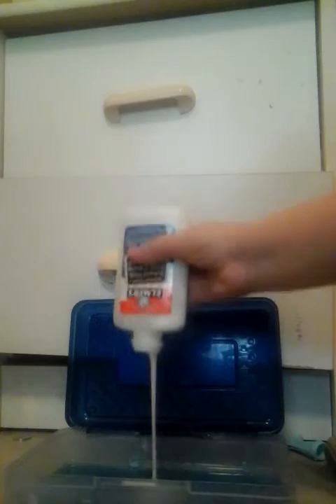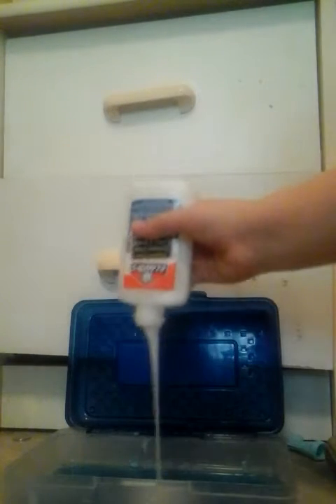How to make slime